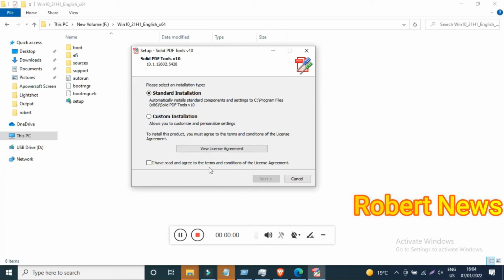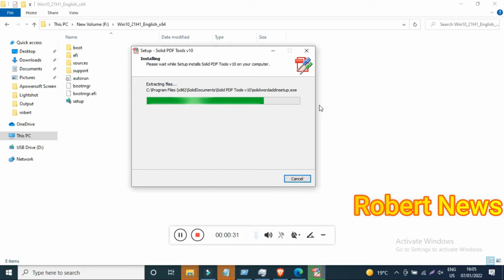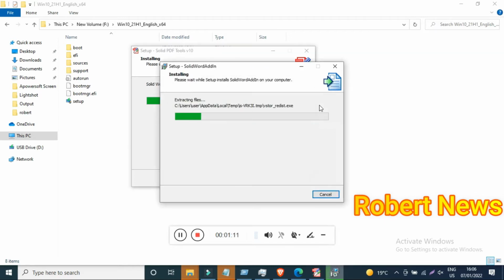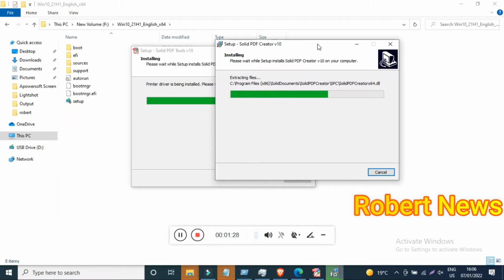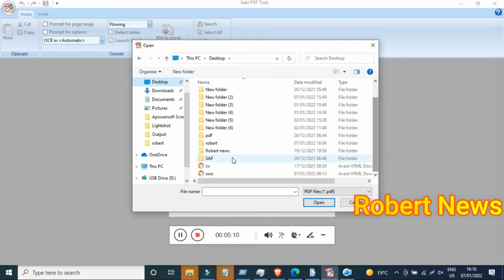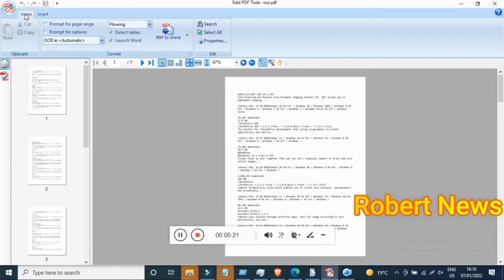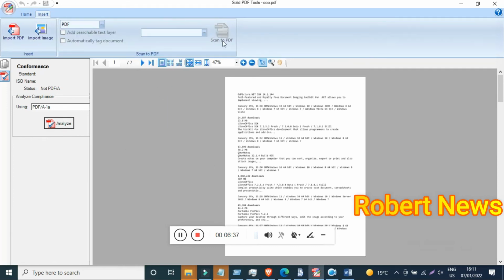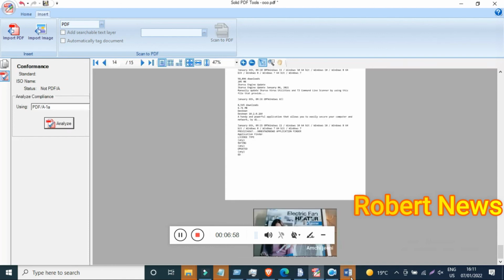Solid PDF Tools 10.1